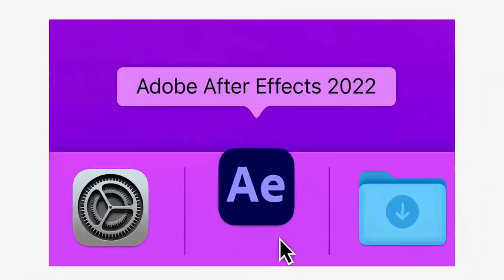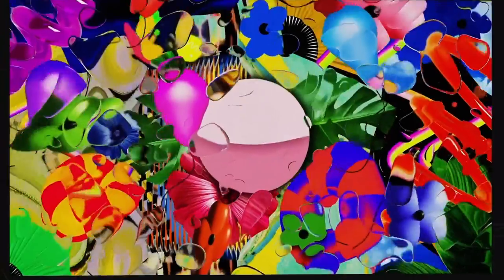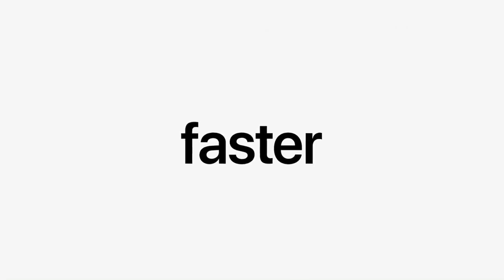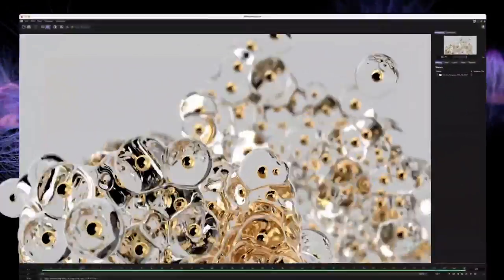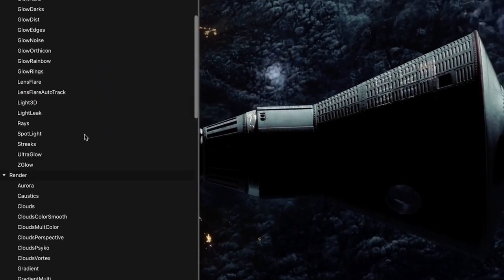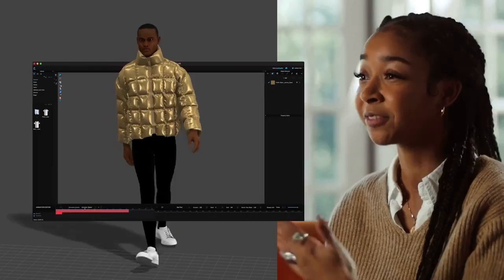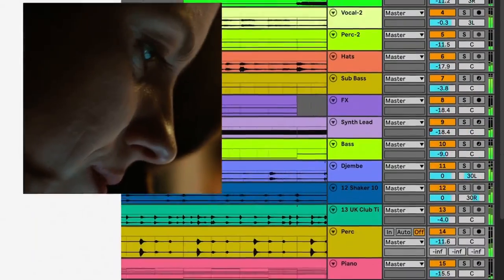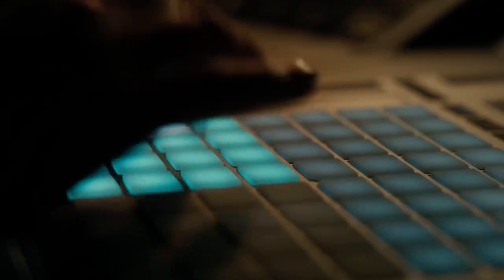About Apple M1 Ultra Chipset Story In 2 Minutes (Global)